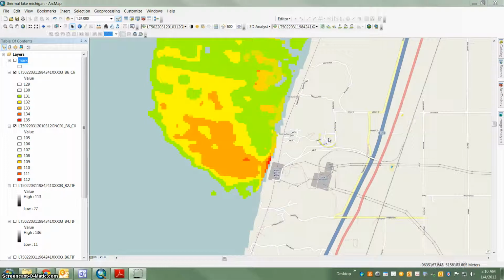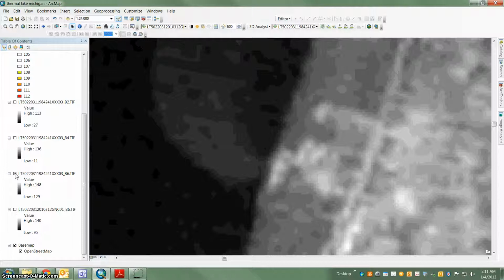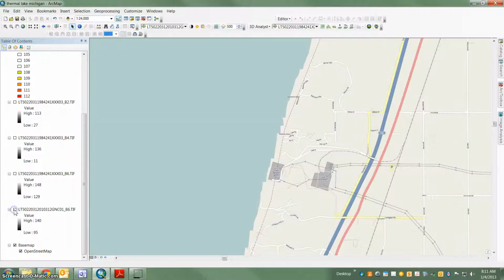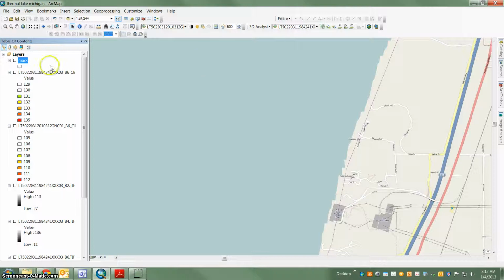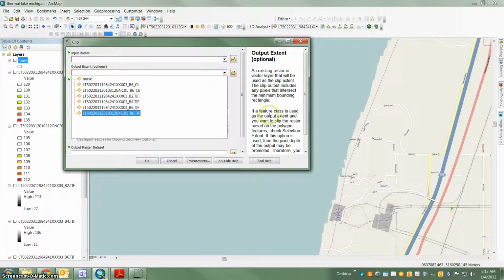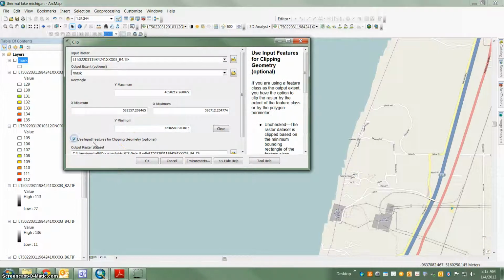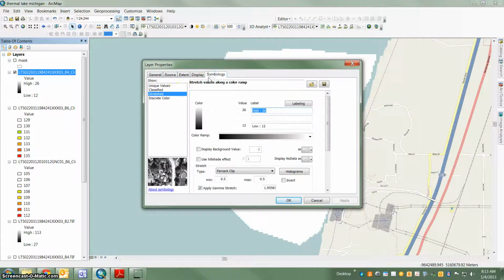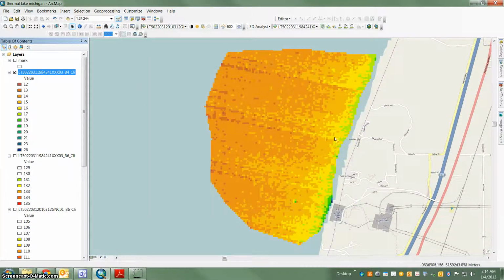343 clip tool thermal